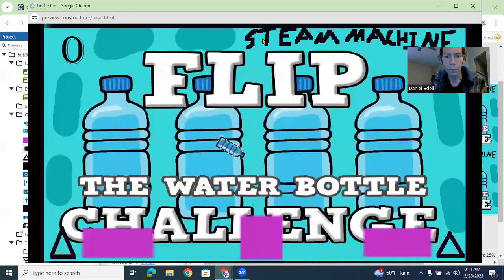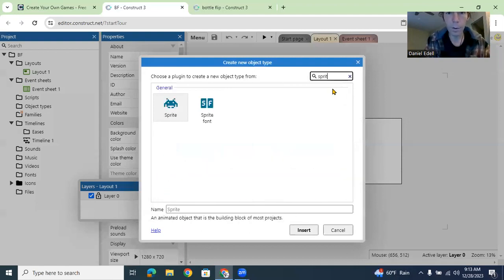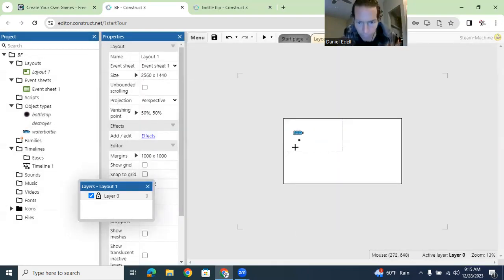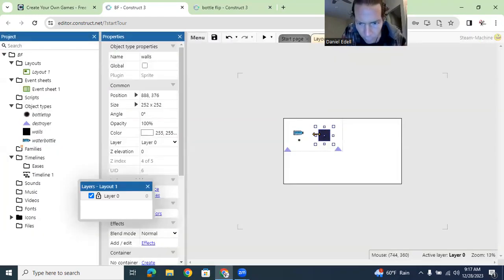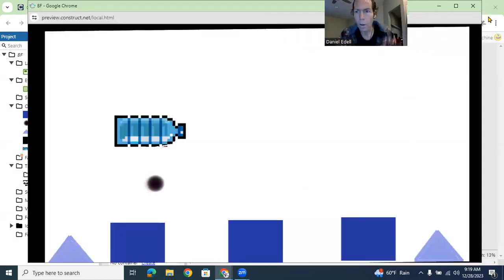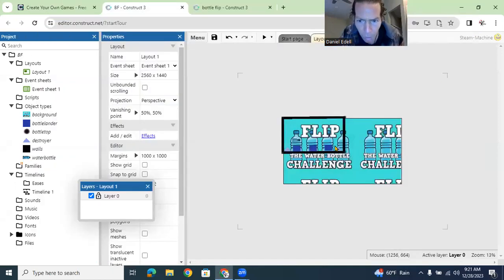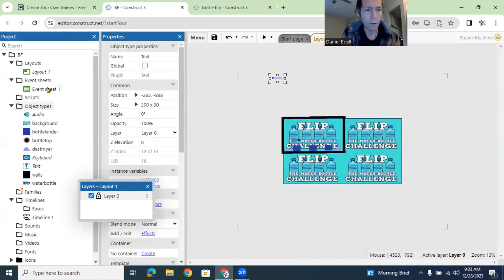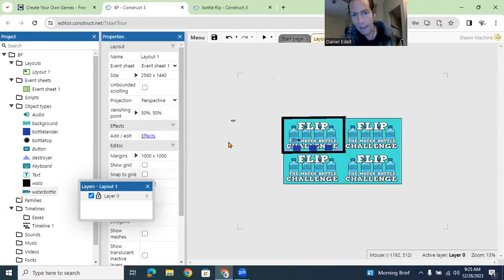Water Bottle Flip game part 1 construct